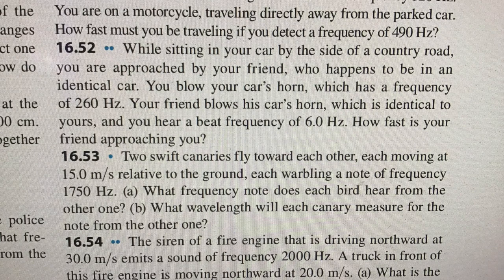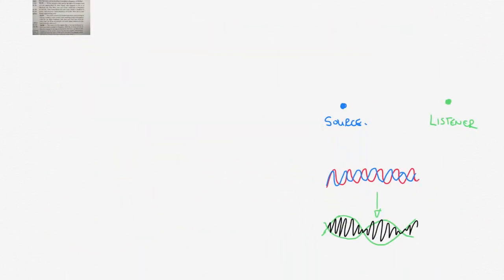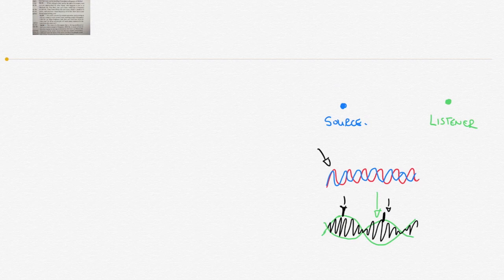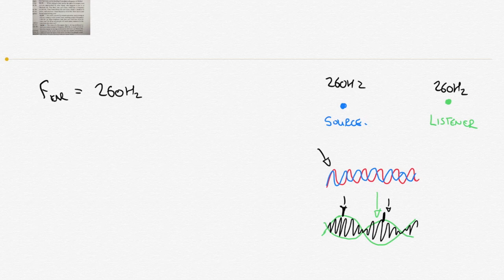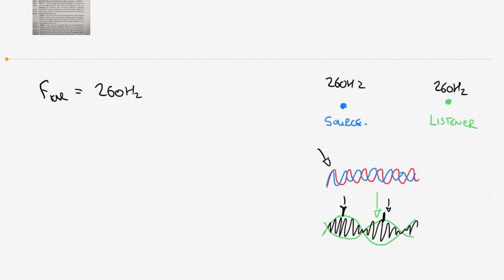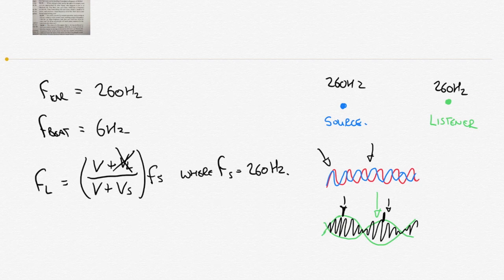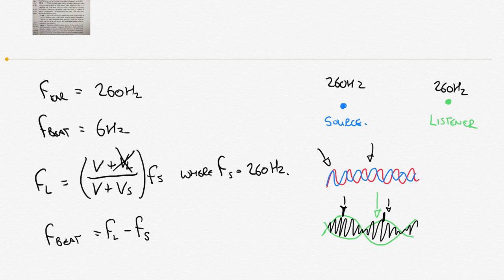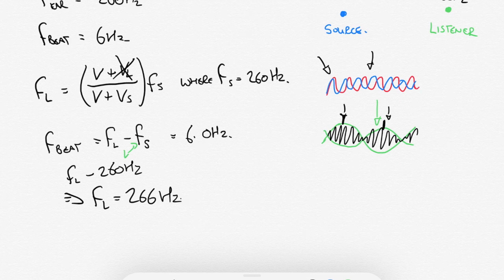Sound Wave Tutorial - Doppler Effect and Beats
In this video we look at a combined problem which takes into account the wave phenomena of beats and the doppler effect for two car horns. The problem is question 16.52 from University Physics by Young and Freedman.